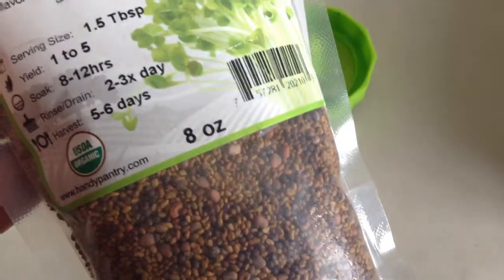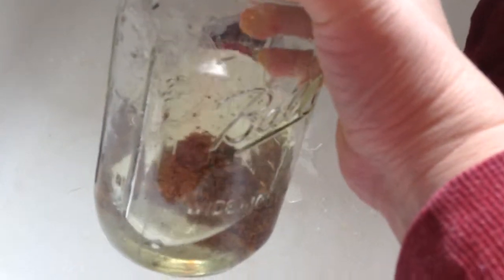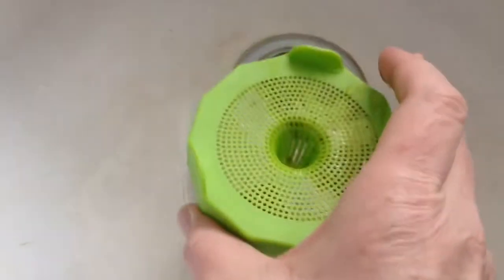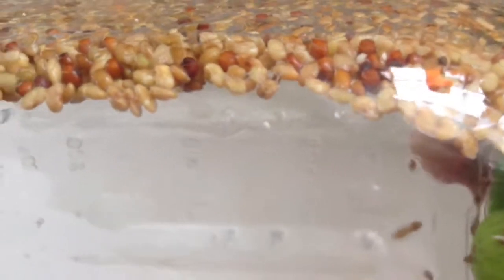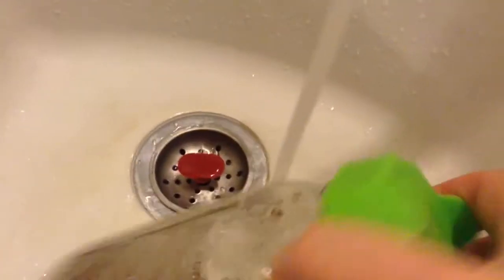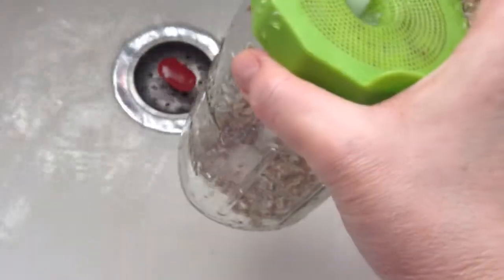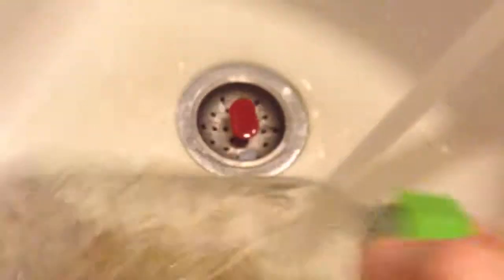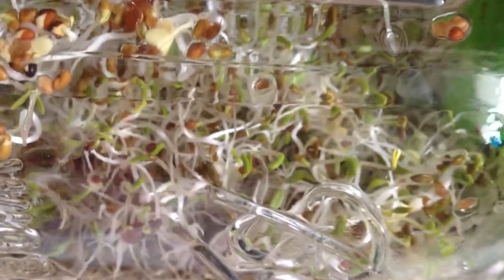Making Sprouts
Sprouts are so healthy for you, for your family and your birds! This nice little HandyDandyCrafts video show you the process for making sprouts. We use a Mason jar and  sprouting lid from MasonTops. It is just the combination we need to make some really delicious sprouts. They make a wonderful addition to sandwiches, salads and soups. Inspiring and healthy, sprouts are worth the time it takes to get them going. Just remember to rinse daily, and store them in the fridge when they are waiting to be used. with love, Mama B.

and Reddit @HandyDandyCrafts